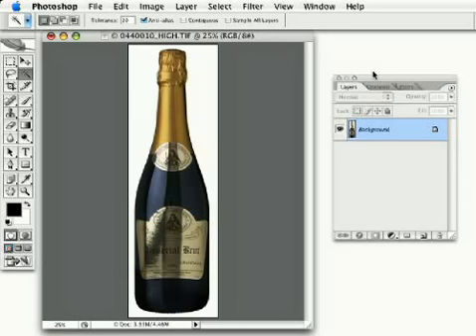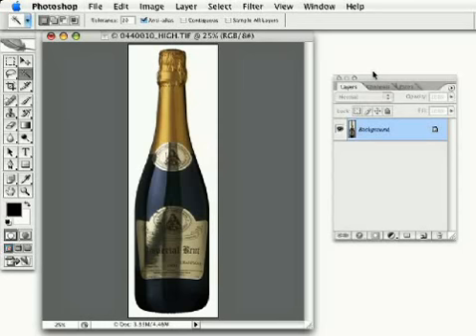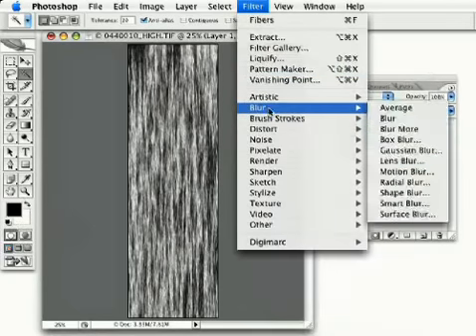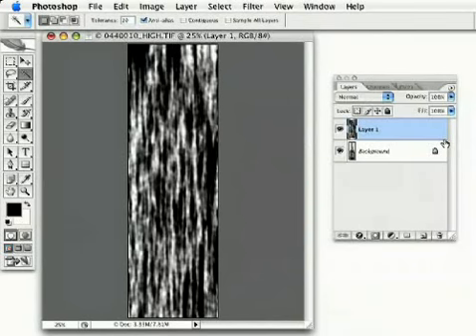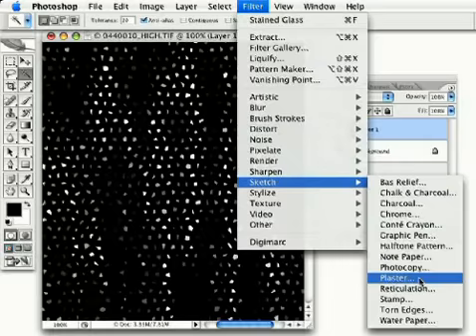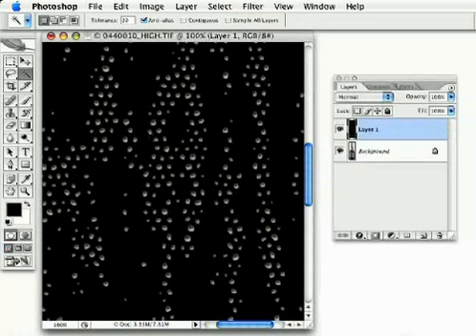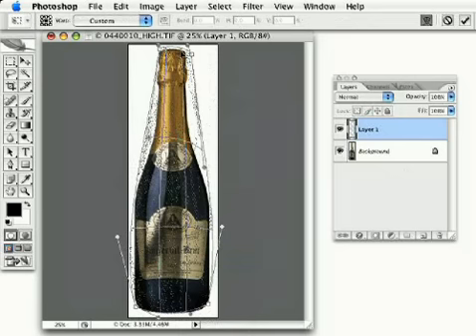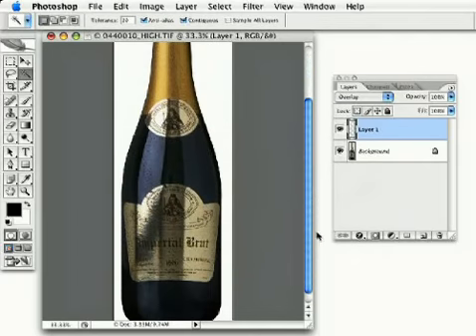Beads of Sweat Effect Corey Barker